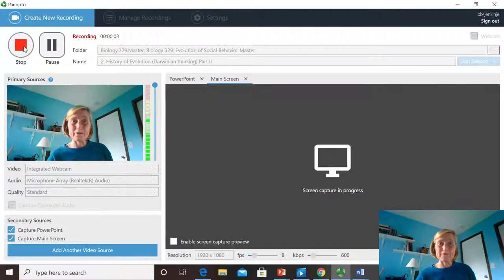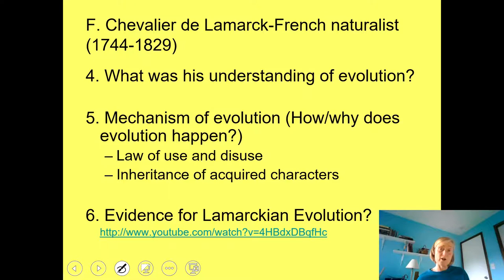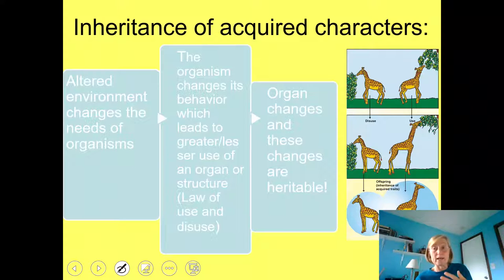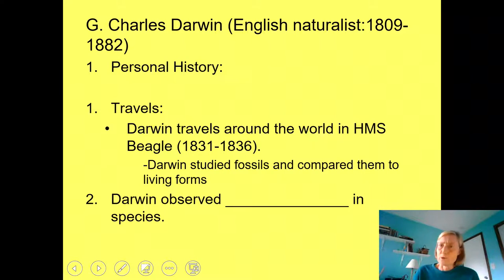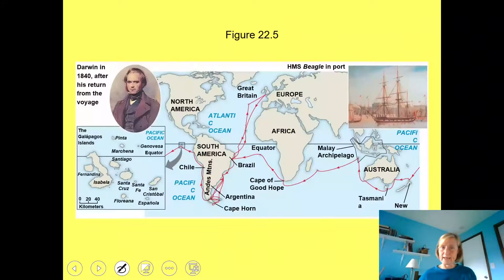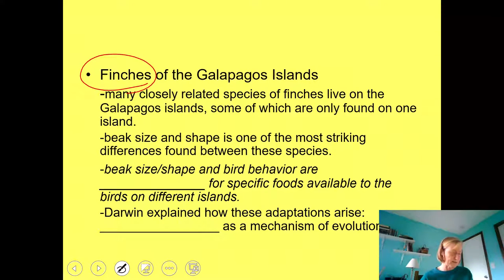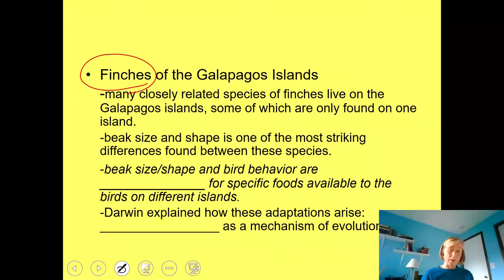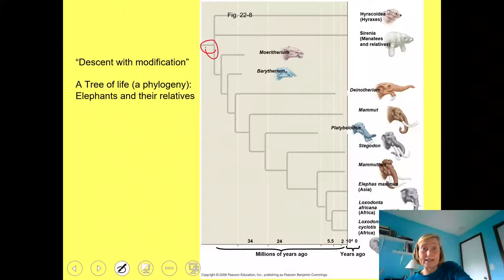2 History of Evolution Darwinian thinking Part II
History of evolution part II